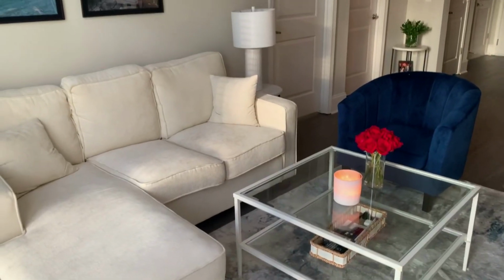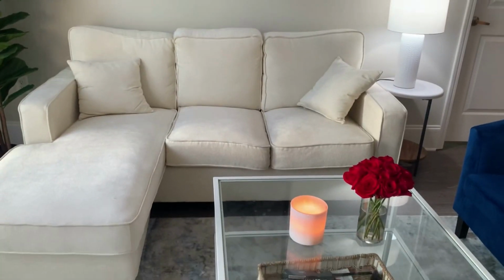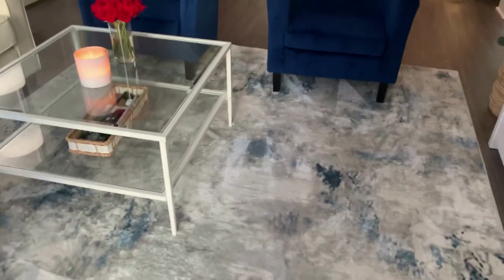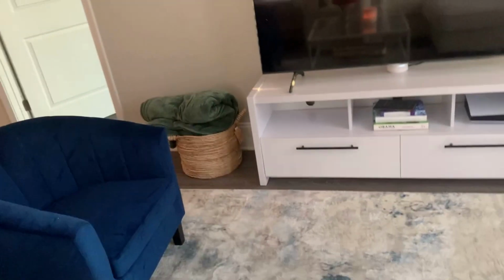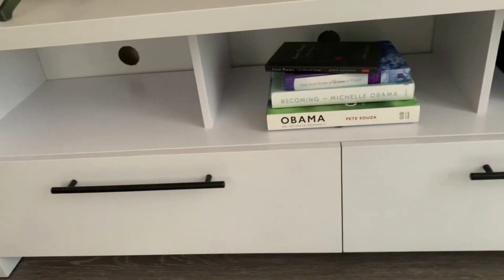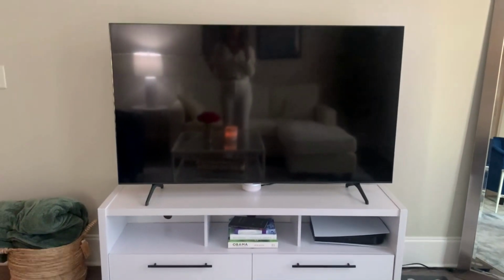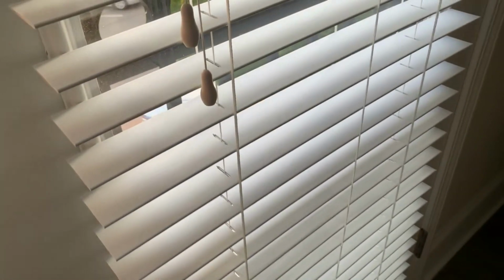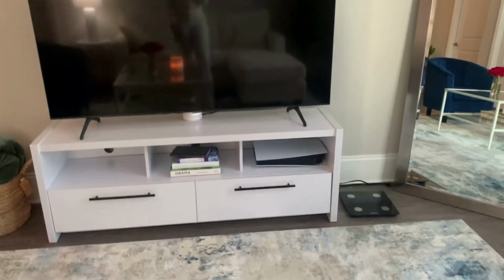2021 Affordable Living Room Tour! | Future Plans for the Space + 5 Interior Design Tips!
2021 Affordable Living Room Tour! | Future Plans for the Space + 5 Interior Design Tips!

TV Stand (keep in mind it was really hard to put together. wouldn't recommend)
TV (appears to be out of stock)

M O R E    V I D E O S    Y O U ' L L    L O V E:

New videos 3x per week!

This video is about: home decor,interior design tips,on a budget,design hacks,living room,home decor styling tips,home design,home decorating ideas,home decor 2021,interior design living room,interior design tips and tricks,interior design ideas,how to,home decor hacks,room makeover,interior design,small home design,home decor haul,interior design styles,apartment tour 2021,living room tour 2021,living room tour apartment,living room decorating ideas,living room tour